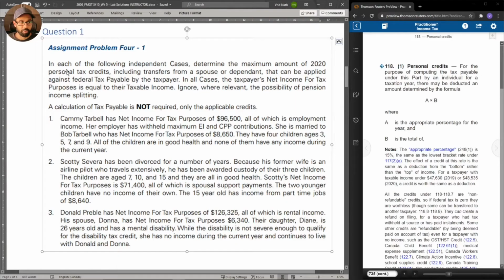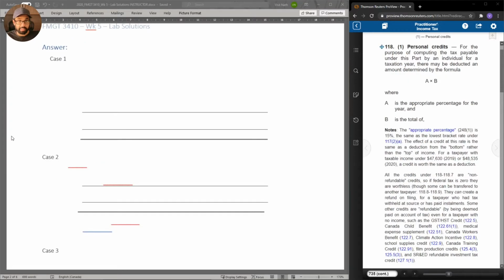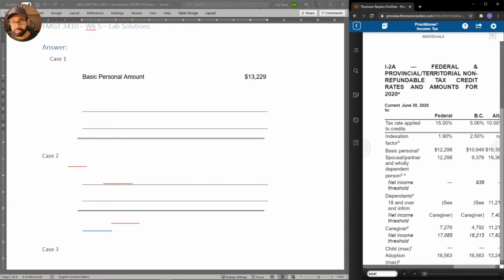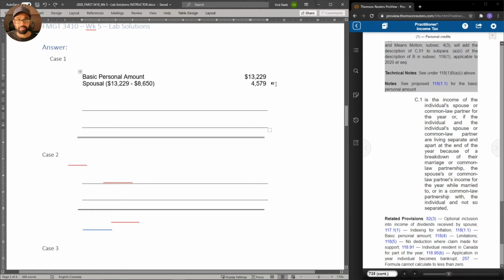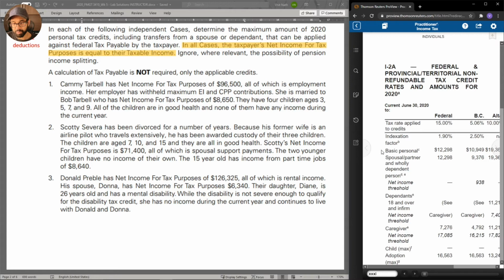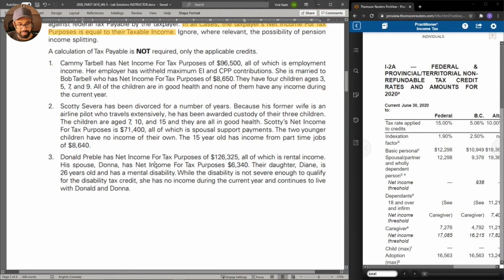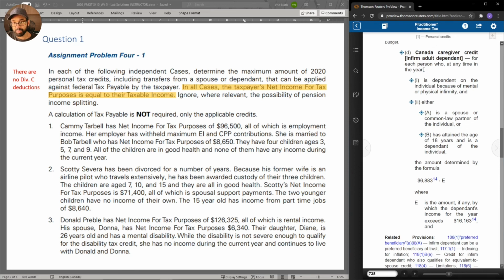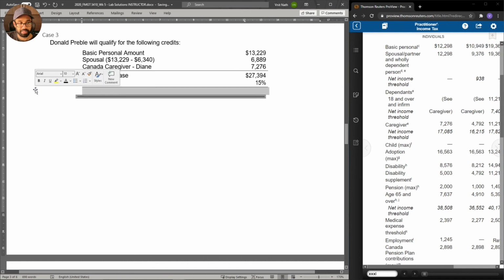Tax Time - Lab 4 - Question 1